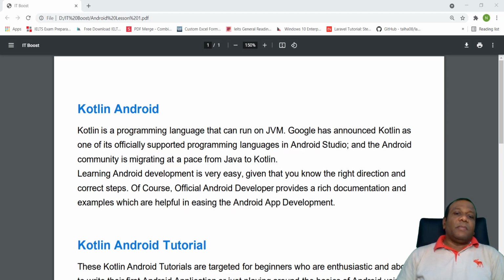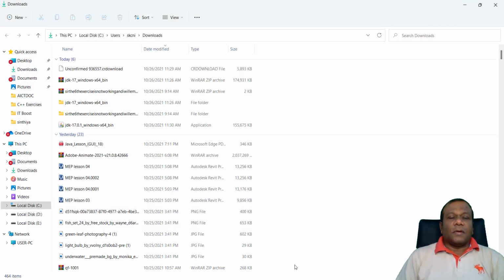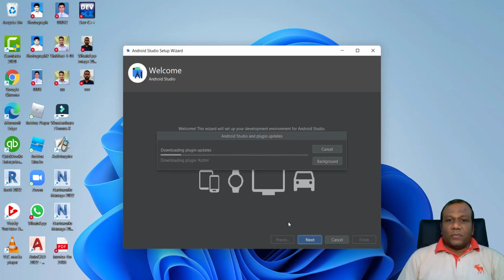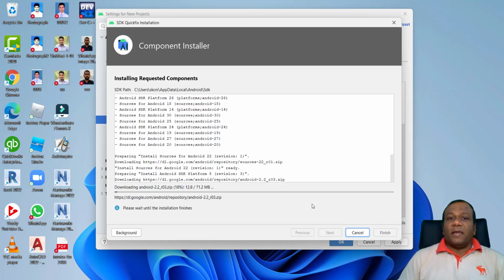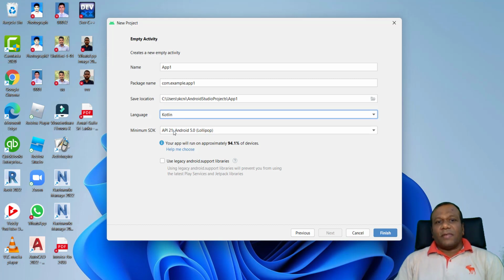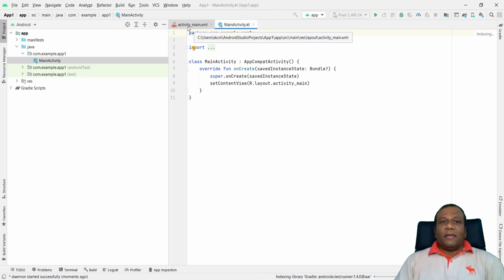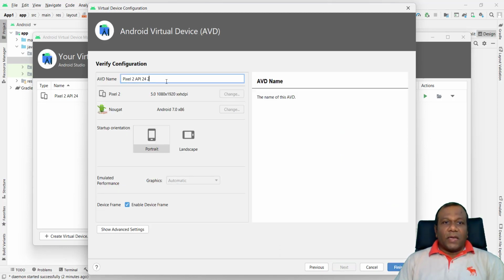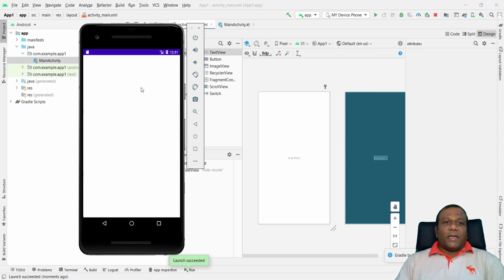Kotlin Android App Development - Lesson 1 | Setup the Development Environment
Kotlin is a programming language that can run on JVM. Google has announced Kotlin as
one of its officially supported programming languages in Android Studio; and the Android
community is migrating at a pace from Java to Kotlin.
Learning Android development is very easy, given that you know the right direction and
correct steps. Of Course, Official Android Developer provides rich documentation and
examples which are helpful in easing the Android App Development.